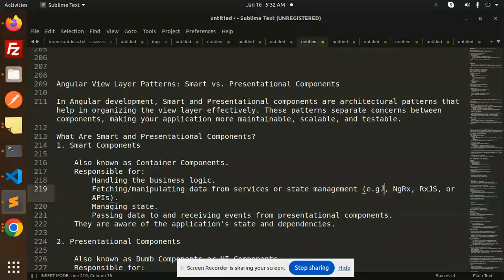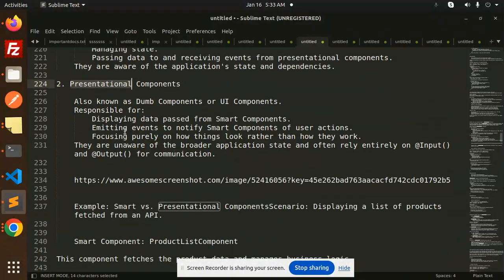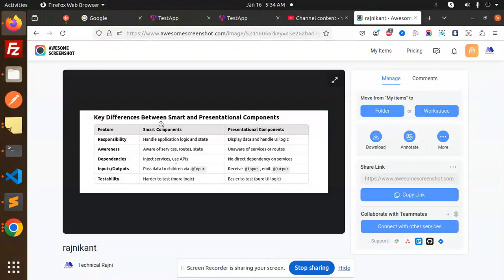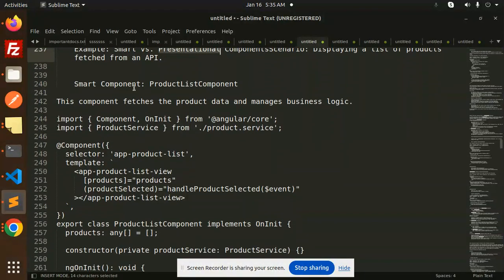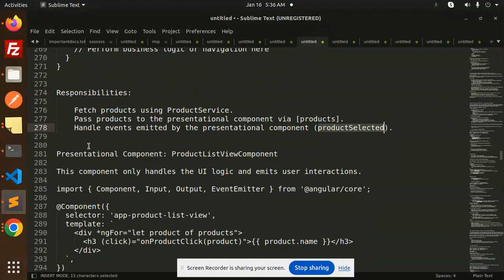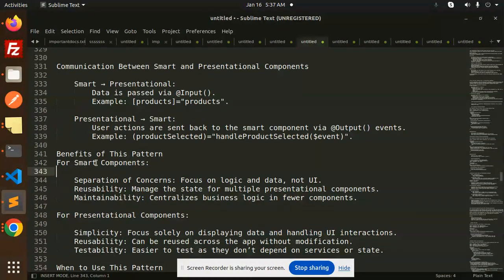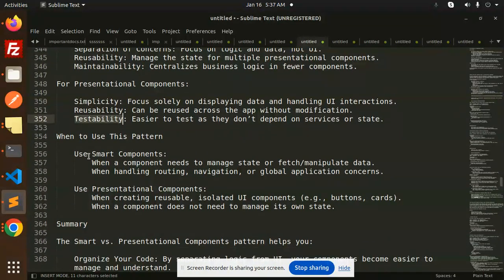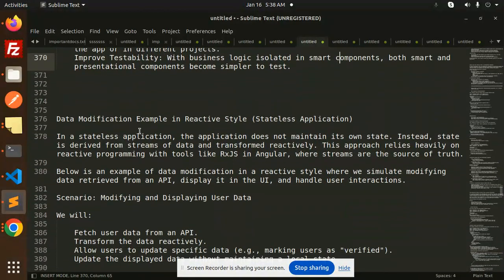#76 🚀 Angular View Patterns: Smart vs. Presentational Components Explained 🌟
Master the art of building scalable Angular applications by adopting the Smart vs. Presentational Components pattern! 🌐 Learn how to organize your view layer efficiently, separating logic and UI for improved maintainability and reusability.

✅ What you’ll learn:

    The key differences between Smart Components and Presentational Components.
    How to structure your Angular applications for better scalability.
    Real-world examples of implementing the Smart vs. Presentational pattern.
    Best practices for communication between Smart and Presentational Components.
    How to use Input() and Output() decorators to manage data flow effectively.

By the end of this tutorial, you’ll know how to implement Smart and Presentational Components to create clean, modular Angular applications.

Share it to help others improve their Angular architecture.
🚀 Angular View Patterns: Smart vs. Presentational Components Explained 🌟
🔧 Smart and Presentational Components in Angular: A Guide to Clean Architecture 🚀
💡 Angular View Layer Design: Structuring Apps with Smart and Presentational Components 🔍
🎯 Angular Patterns: Master Smart vs. Presentational Components for Scalable Apps 🌐
🌟 Smart vs. Presentational Components in Angular: Best Practices for Clean Code 💡
⚡ Angular 19 Architecture: Using Smart and Presentational Components Effectively 🔧
📚 Understanding Smart vs. Presentational Components in Angular for Better UI Design 🎯
💻 Angular Tutorial: View Layer Optimization with Smart and Presentational Components 🚀
🌐 Angular Component Design: Smart and Presentational Patterns Simplified 💡
🔗 Smart vs. Presentational Components in Angular 19: Practical Examples for Beginners 🌟
🎯 Build Better UIs in Angular: Smart and Presentational Component Patterns Explained 💻
🔧 Best Practices for Smart and Presentational Components in Angular 19 Applications 🚀

Nest